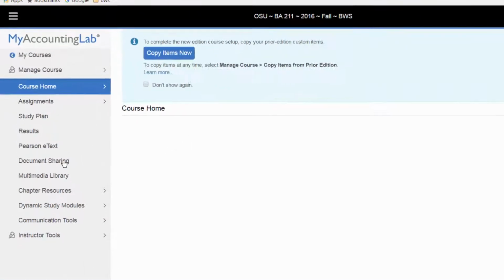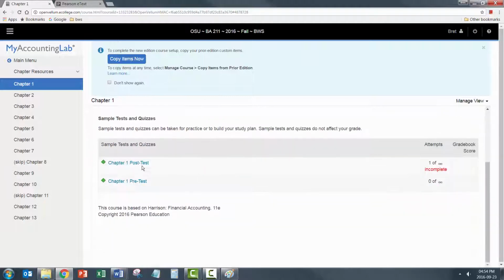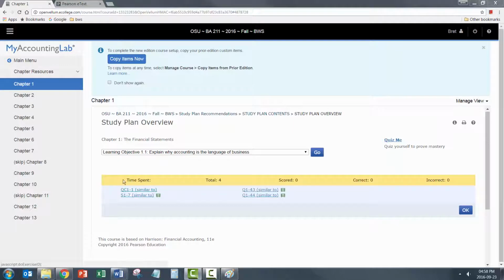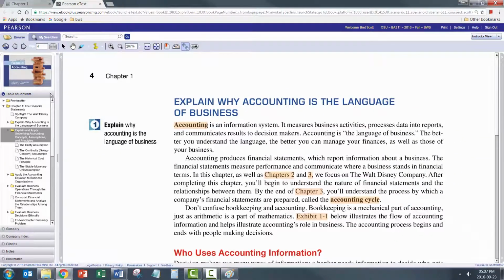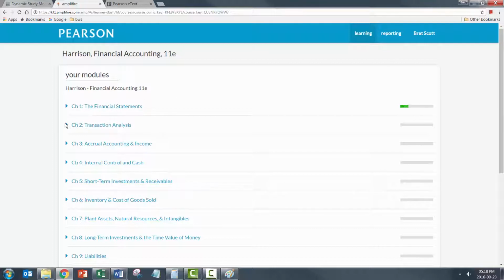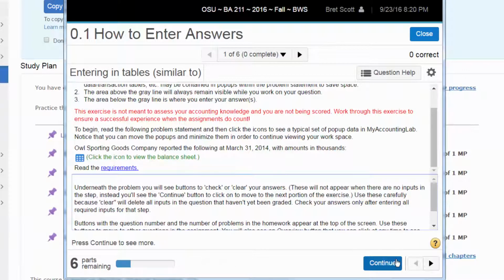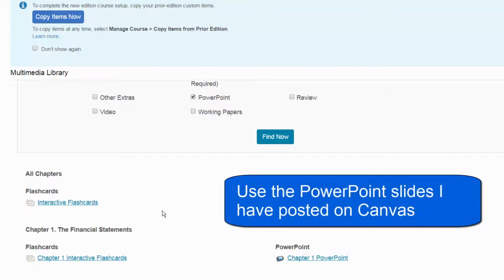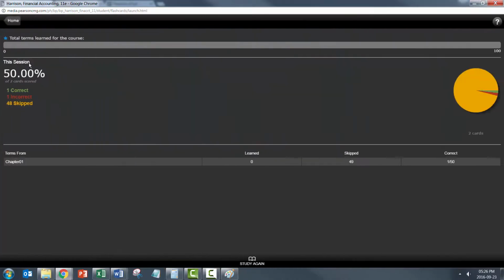Using MAL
For OSU ~ BA211 ~ 2016 ~ Q1 (F)